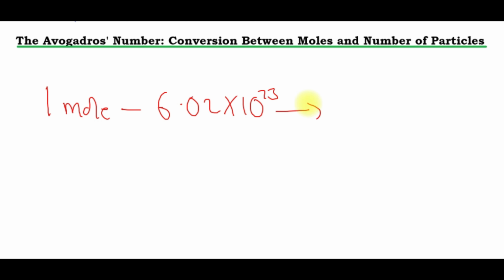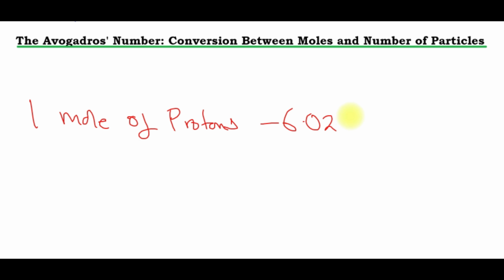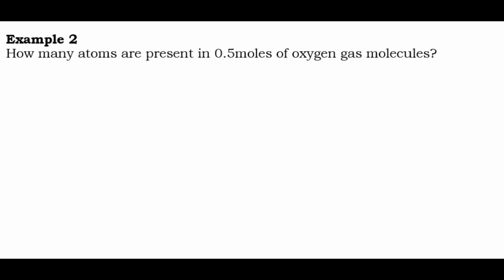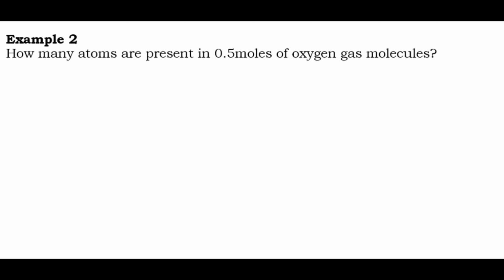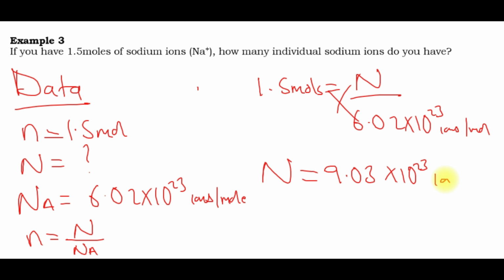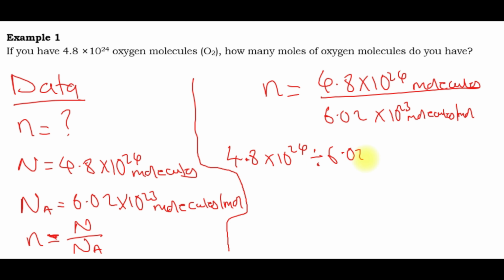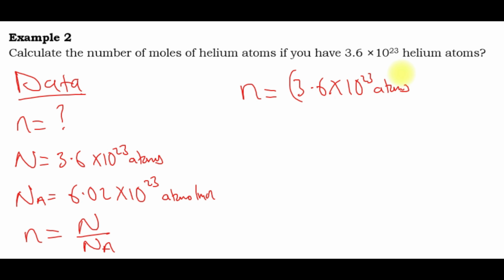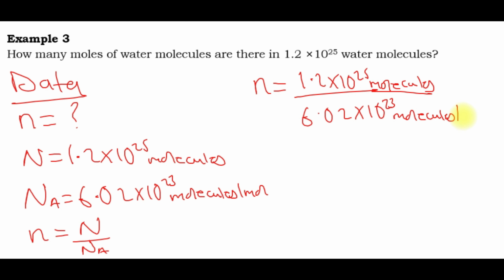The Avogadros Number Conversion Between Number of Particles and Number of Moles. ECZ, IGCSE G10-12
In this video, we will look at the meaning of the Avogadros number and how we can convert the number of moles to the number of particles using the Avogadros number.